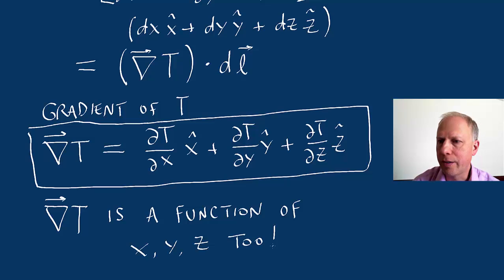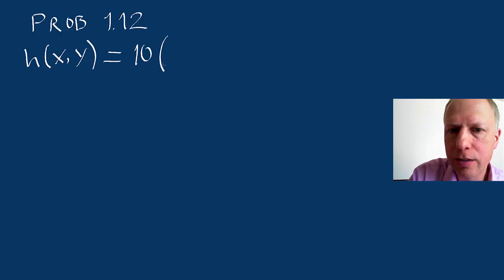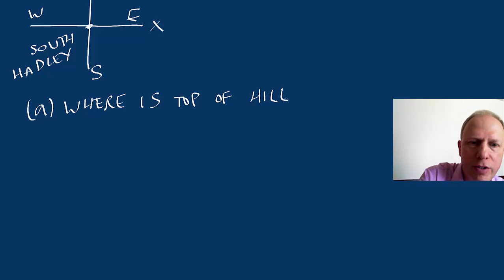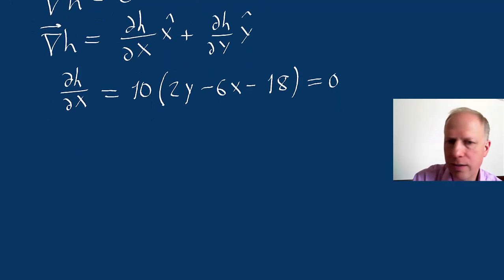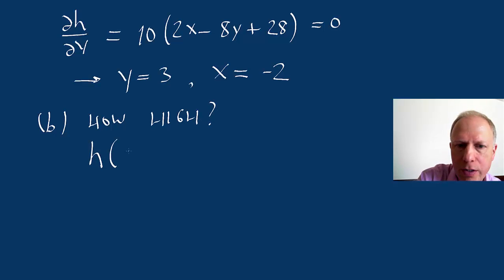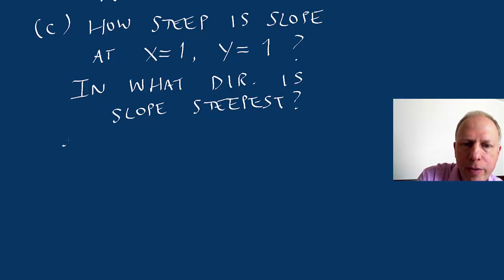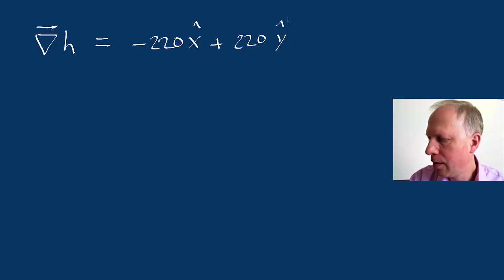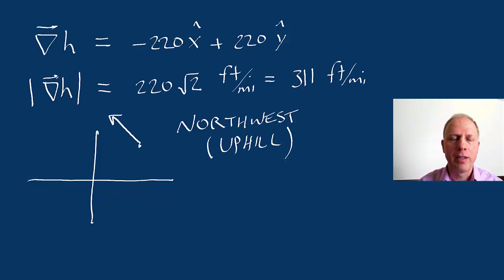EM part 4